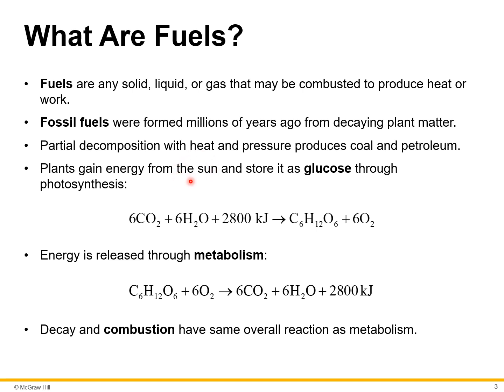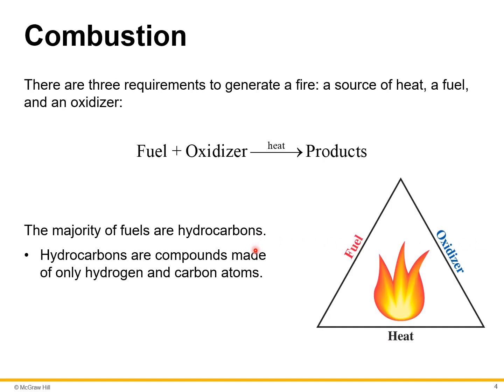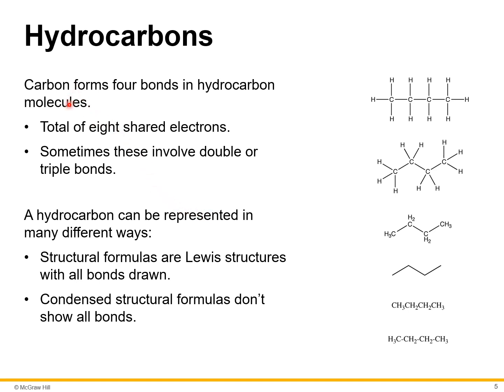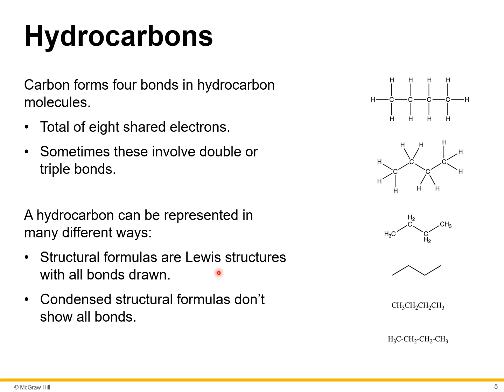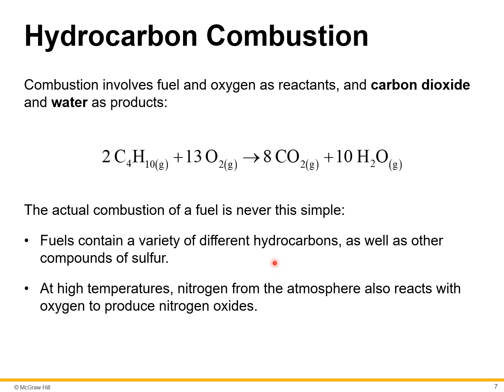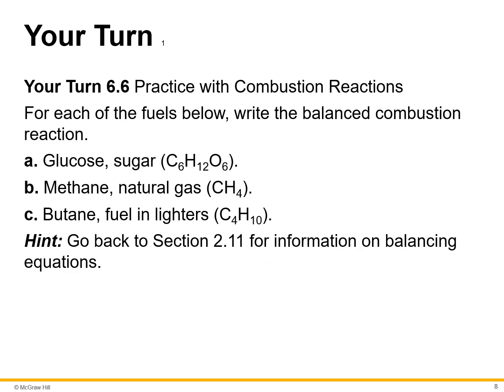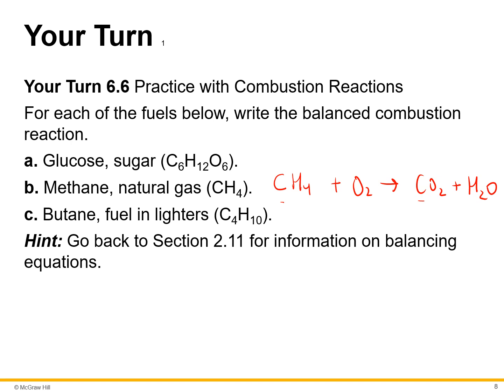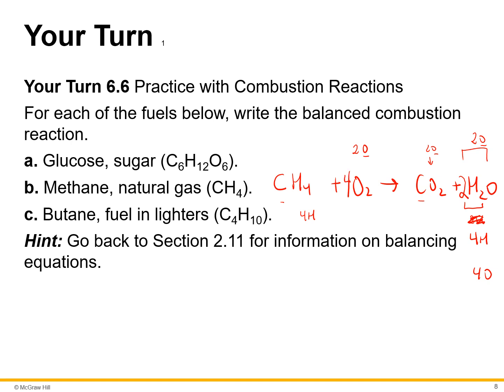LaGCC SCC 101 Module 6.1 Hydrocarbons